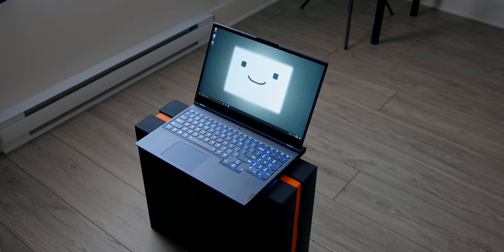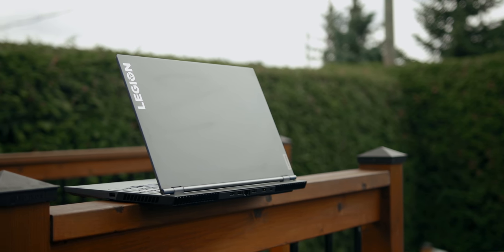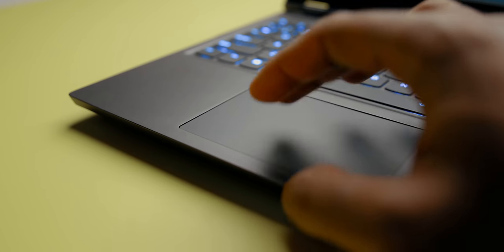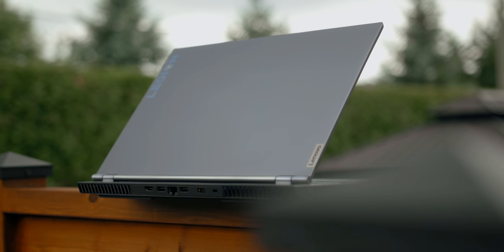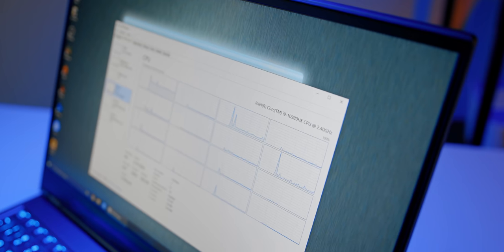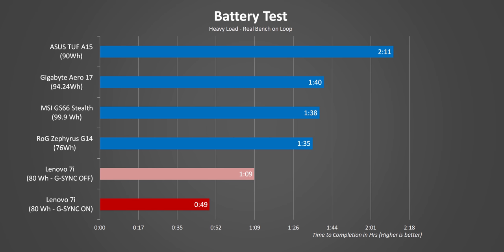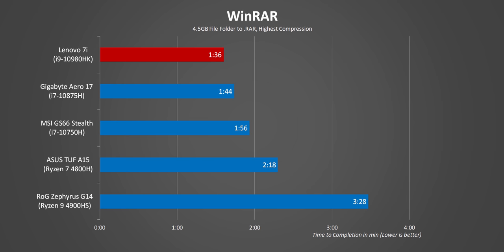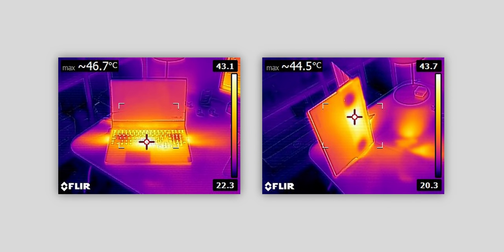A Gaming BEAST - Lenovo Legion 7i Review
The Lenovo Legion 7i is the fastest gaming laptop we've ever tested but does it have the best performance in every situation?  There have also been a lot of updates to improve the keyboard, battery life, temperatures and more and those may actually be more important than the RTX 2080 Super Max-Q and i9-10980HK.

Razer Viper Ultimate
Razer Viper Mini
Razer Viper

TIMESTAMPS!
0:00 - Intro
1:11 - Specs & Pricing
2:20 - Exterior Impressions
3:04 - Keyboard & Trackpad
5:20 - Webcam Testing
5:51 - Speakers & IO
6:32 - Display Perf
7:27 - Advanced Optimus
8:19 - Upgrade Options
9:11 - Battery Testing
9:52 - CPU Temps & Speeds
11:11 - CPU Benchmarks
11:46 - GPU Temps & Speeds
12:31 - Gaming Benchmarks
13:06 - Acoustics & Thermals
13:48 - Conclusion!

Review unit loaned by Lenovo, it is a pre-production sample. As per Hardware Canucks guidelines, no review direction was received from manufacturer.